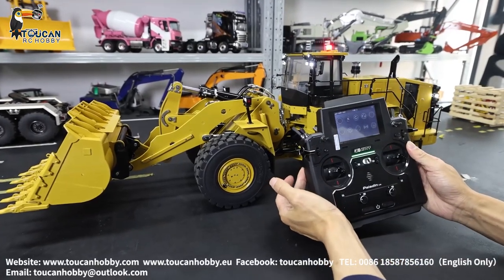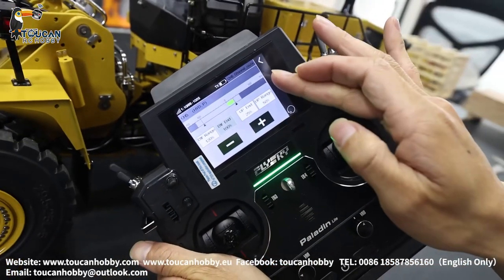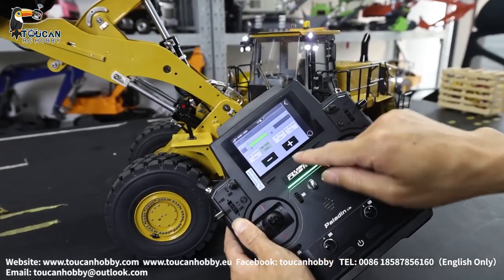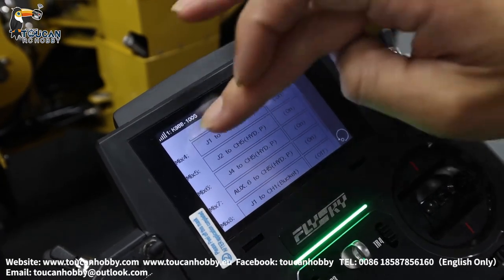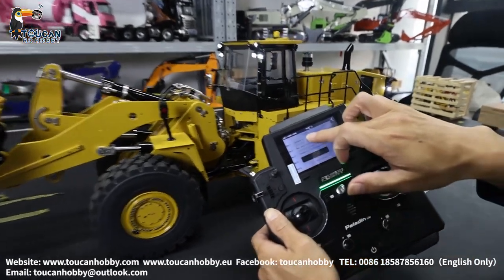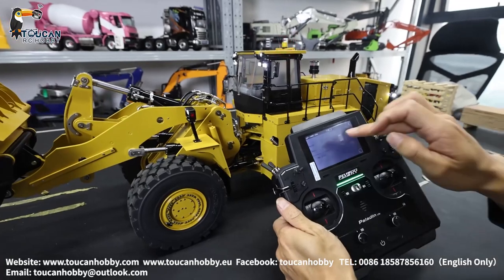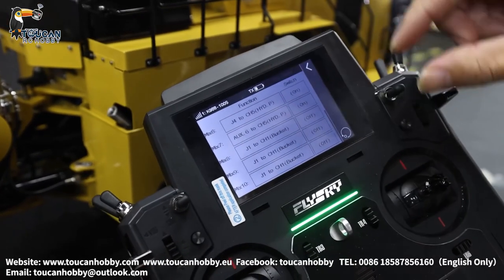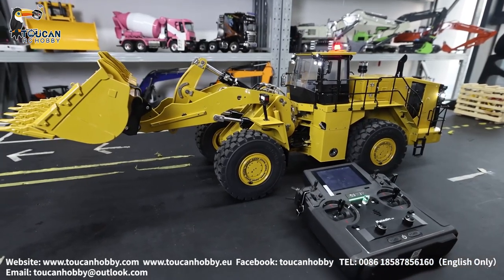How to set mixcontrol for HUINA Kabolite K988 Hydraulic RC Loader 1/14, PL18 Lite Radio